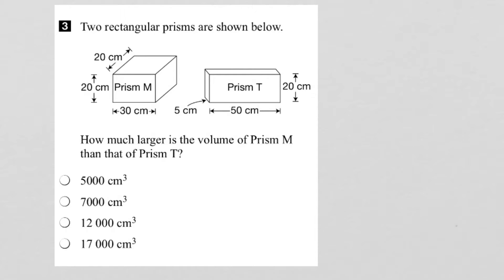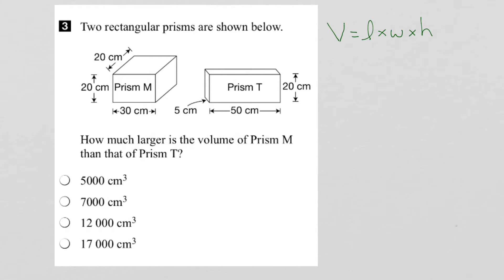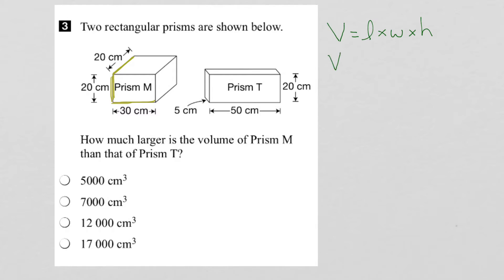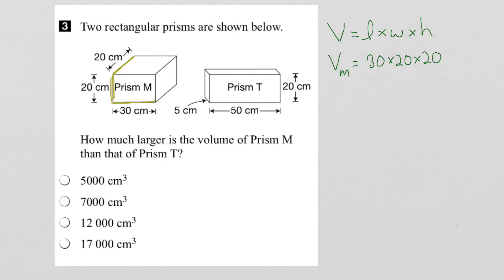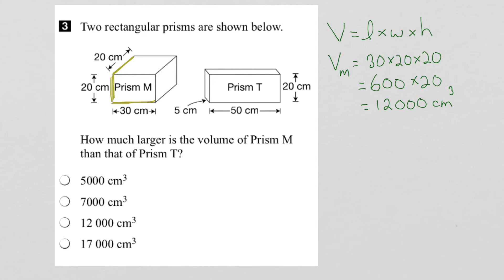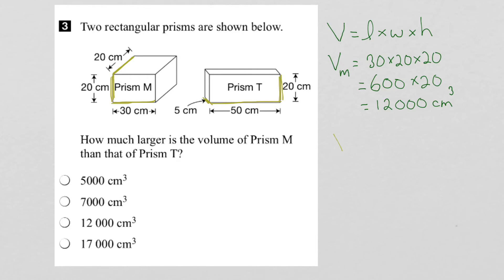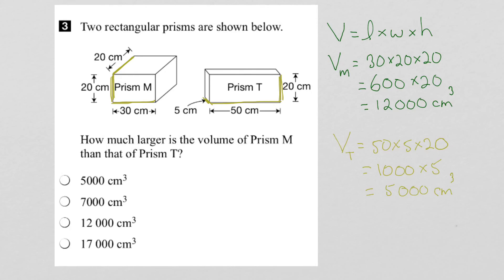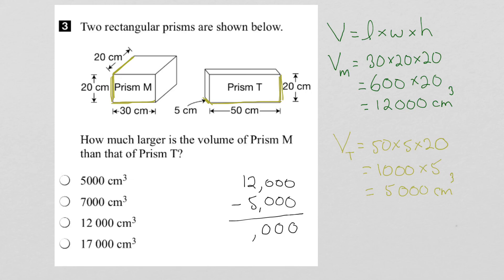EQAO Grade 6 Math 2015 Question 3 Solution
This video shows the solution to Question 3 of the 2015 EQAO Grade 6 Assessment of Mathematics. Question 3 assesses the following expectation: determine, through investigation using a variety of tools and strategies, the volume of a rectangular prism (i.e, Volume = area of base x height).